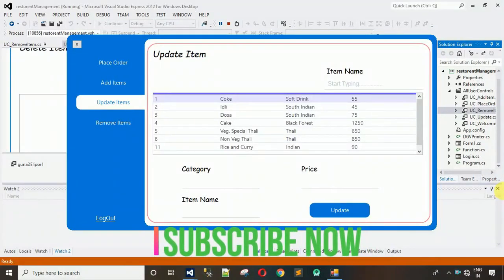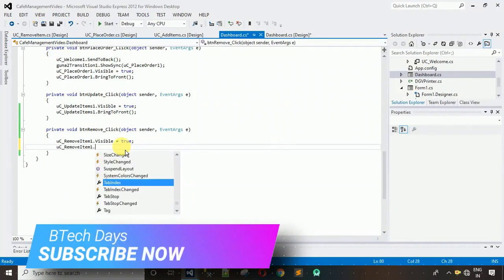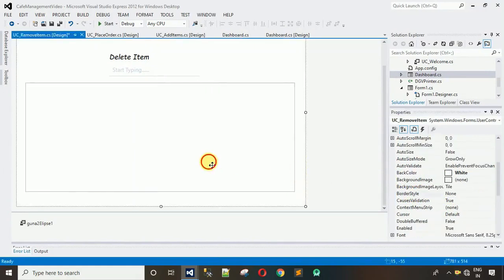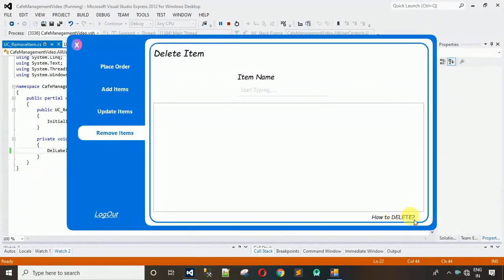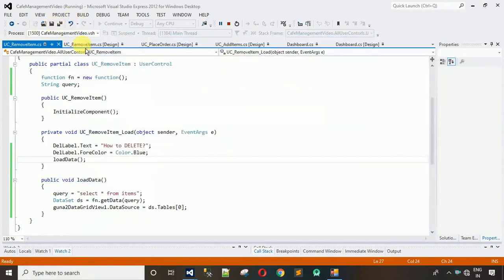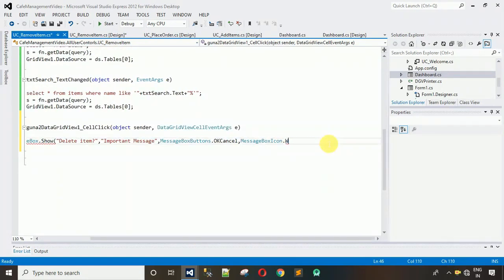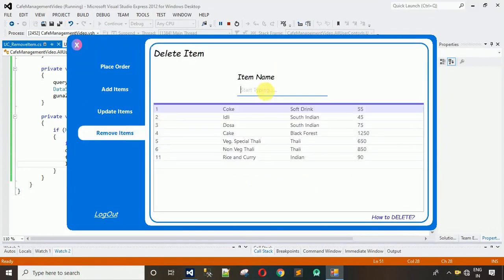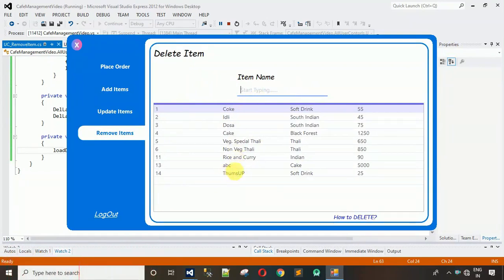7. Cafe Management System in C# (C sharp) - Remove Item Design and Back End Coding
2. Cafe Management System in C# (C sharp) -  Dashboard and Welcome Design and Back end Coding

And

We provide Source code at affordable prices.

2. Cafe Management System in C# (C sharp) -  Dashboard and Welcome Design and Back end Coding

And